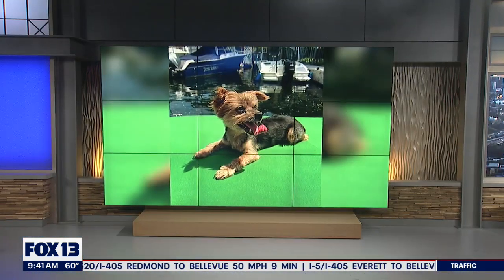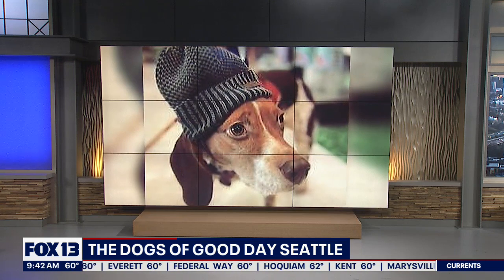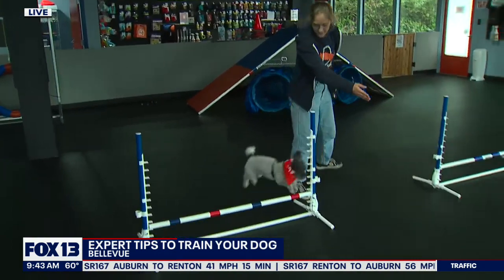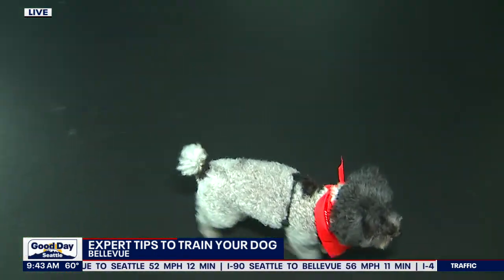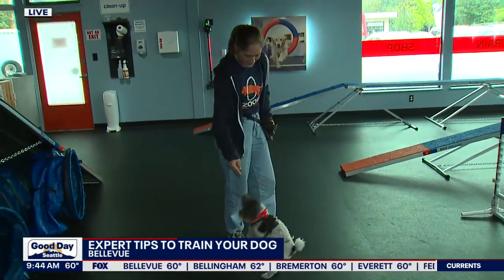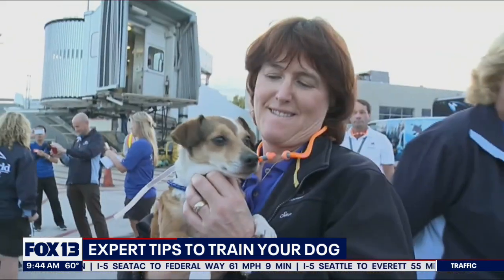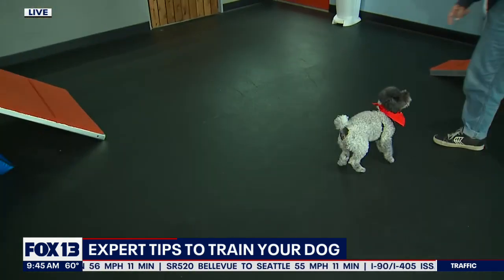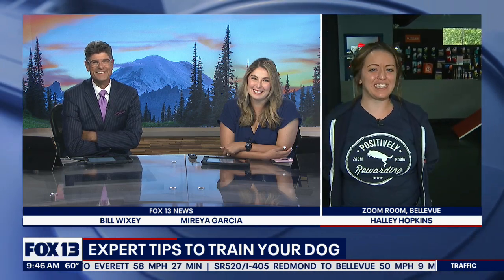Zoom Room shares tips on training your dog | FOX 13 Seattle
It's National Dog Day and Bellevue's Zoom Room shares tips for how to train your dog.